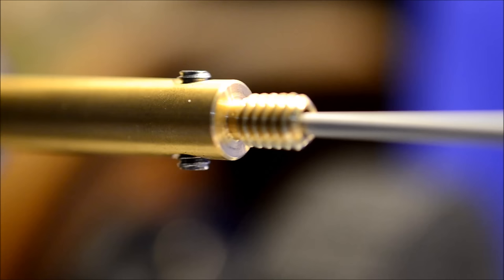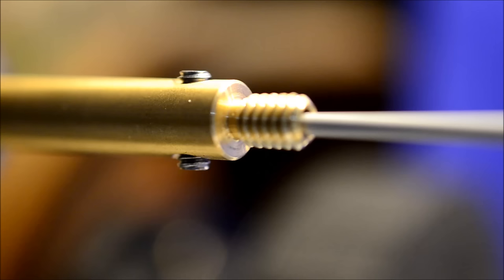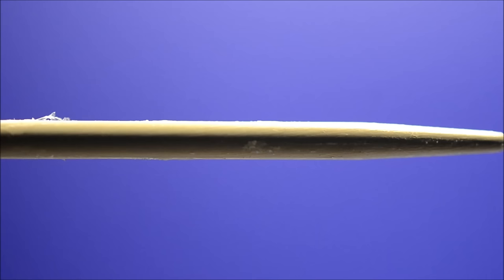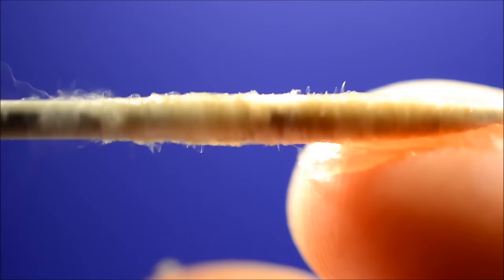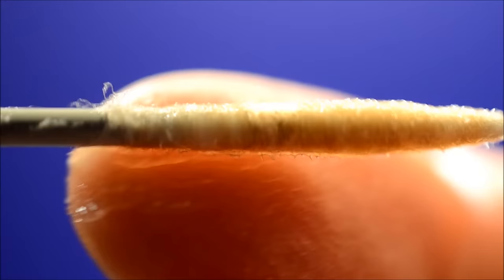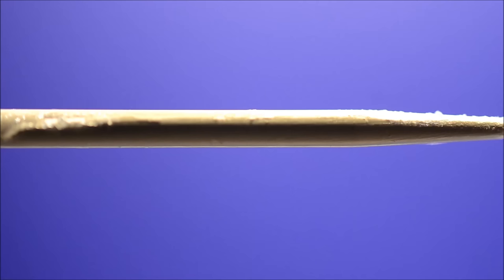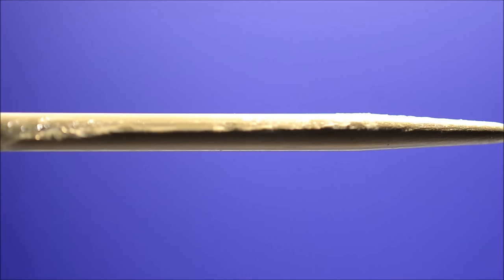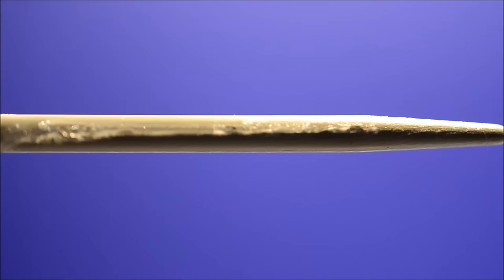Extended silicone caddis body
Fly tying with new materials. Fly tying made easy

Visit my facebook pages :

Per Ivars Fiskefluer

Fiskefluer selges

fiskefluer.blogspot.no

Please send me a mail for questions .